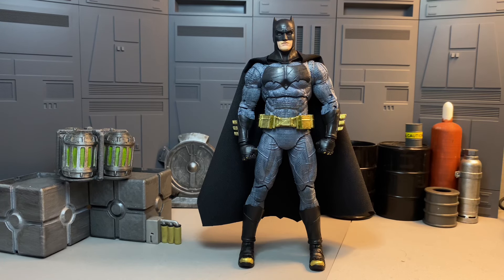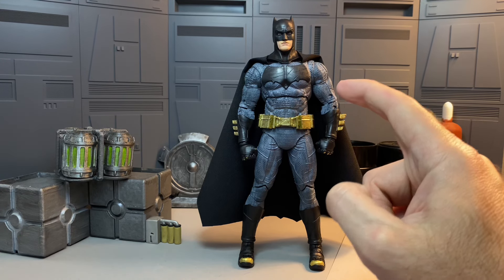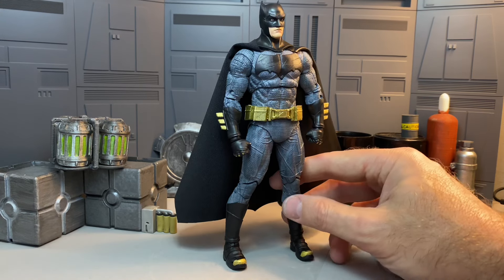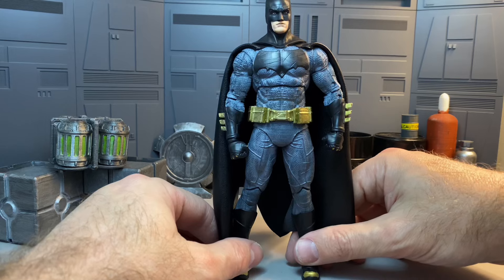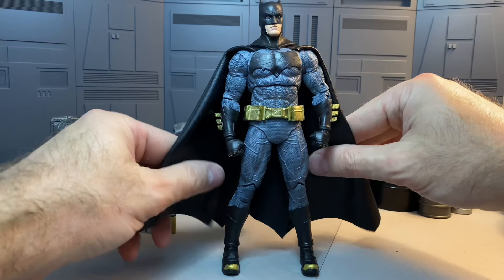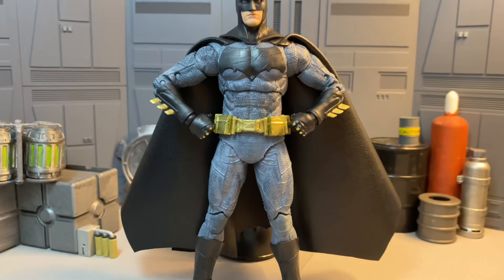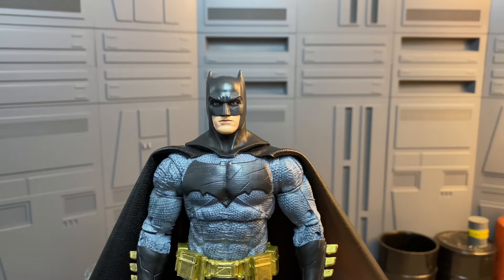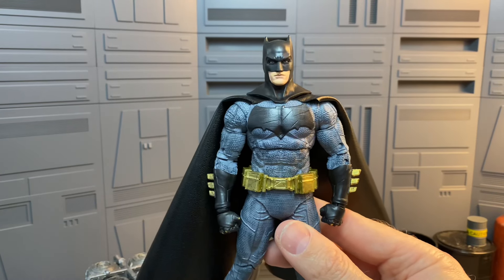Custom Mod McFarlane DC Multiverse Batman v Superman BATFLECK Figure